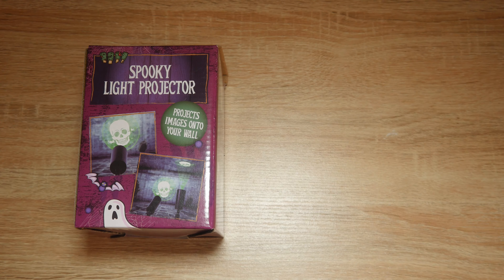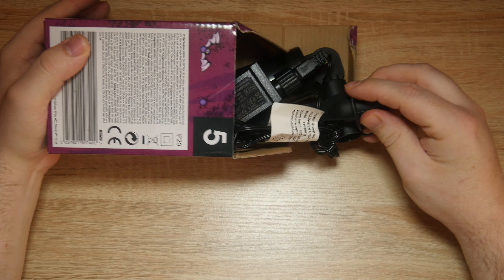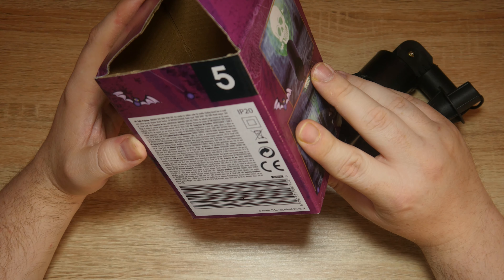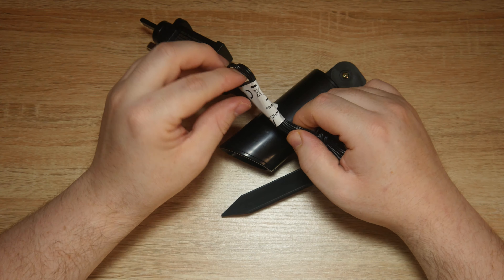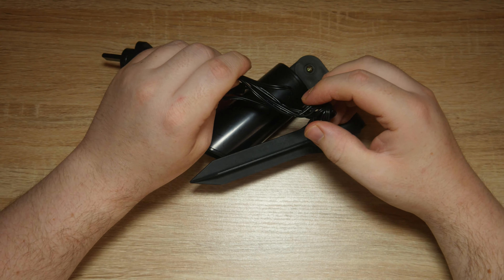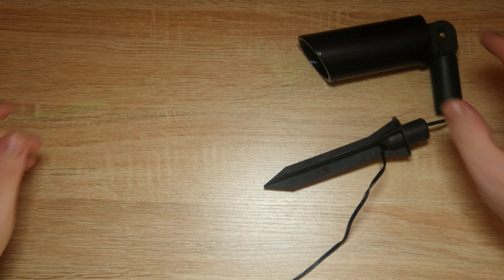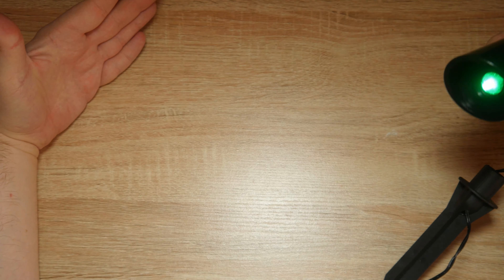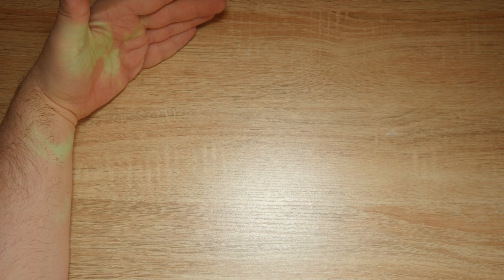Spooky Halloween Light Projector Review. 4K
Spooky Halloween Light Projector Review.

Spooky Light Projector

✔4K Video!